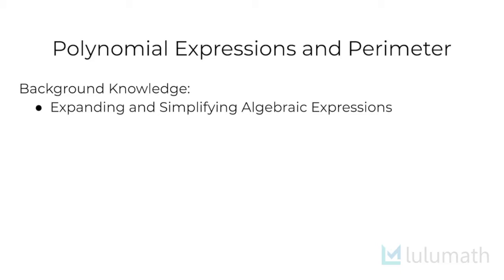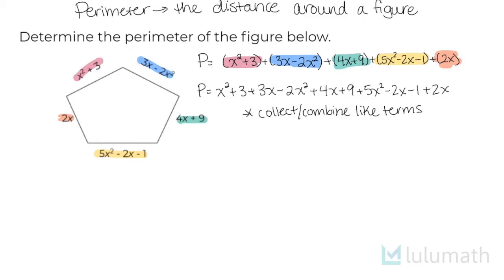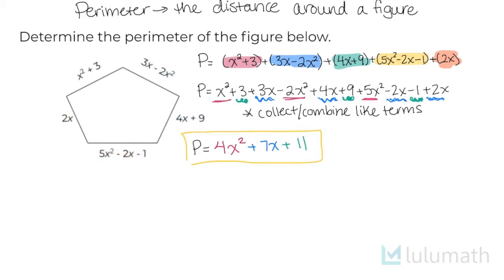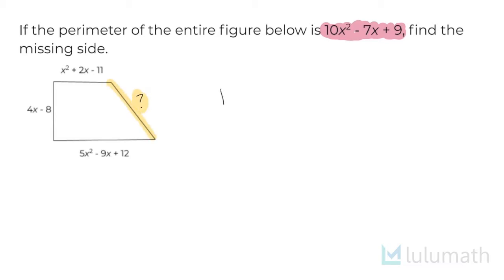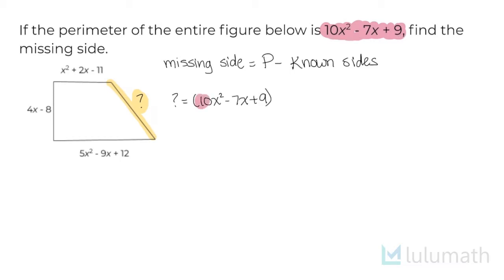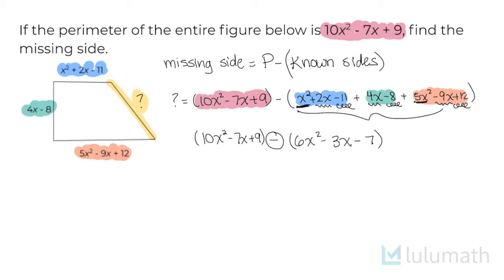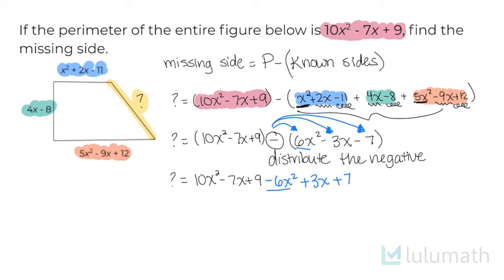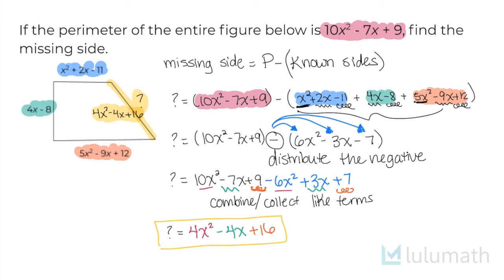Finding Perimeter Using Polynomials | Lulumath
POLYNOMIALS:
Finding Perimeters of Figures with Polynomial Lengths

To find perimeter, we have to determine the distance around a figure. Sometimes these figures have lengths that are polynomials. We will apply our understanding of expanding and simplifying polynomial expressions to determine perimeters of these figures.

0:00 Introduction and background knowledge
0:19 What is perimeter?
0:31 Finding the perimeter of a pentagon
2:48 Finding a missing side when given the perimeter